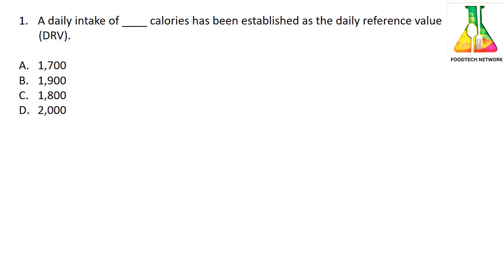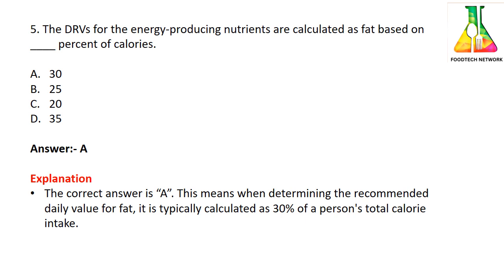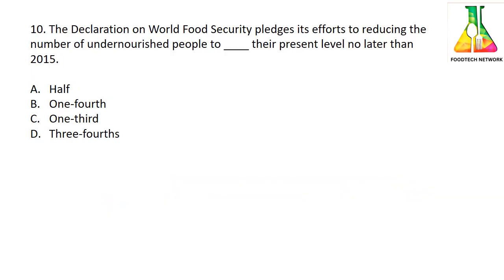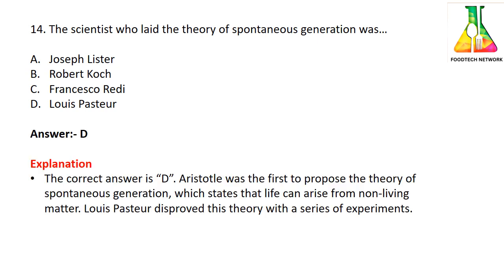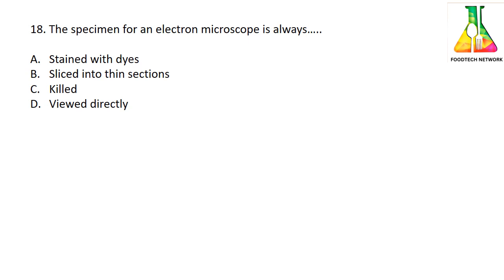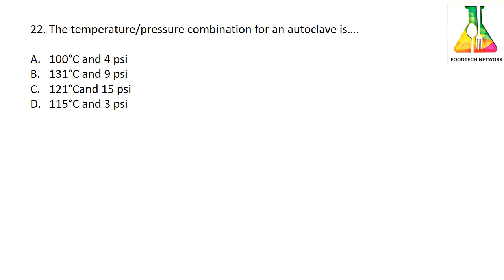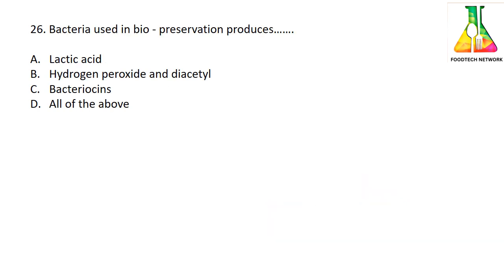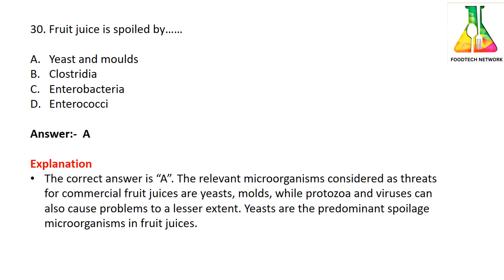MCQ Questions Part 20, Important for food safety officer and other FSSAI exams